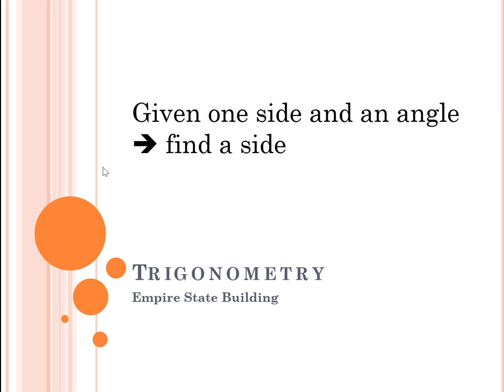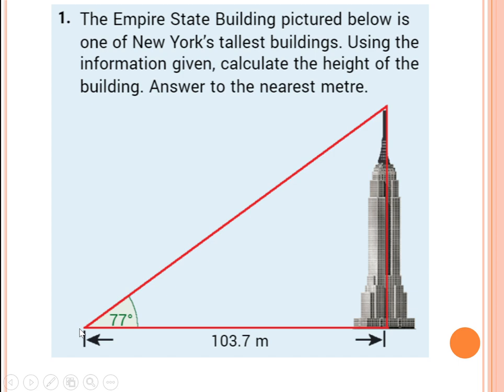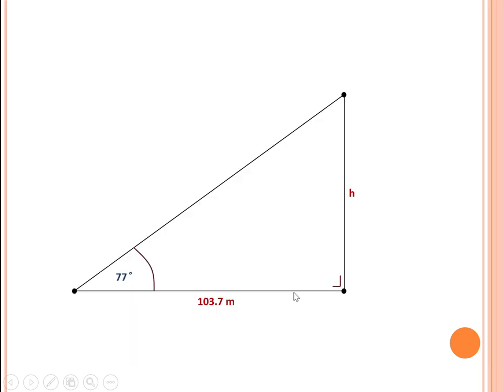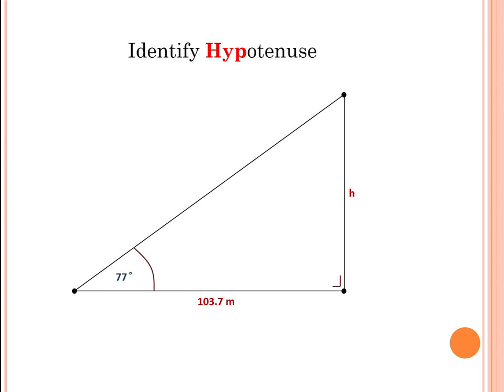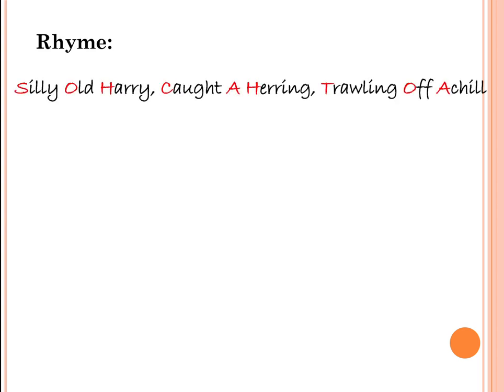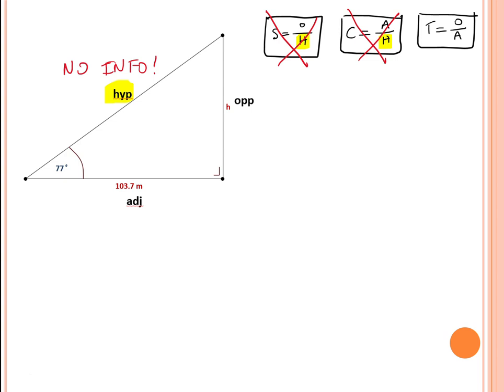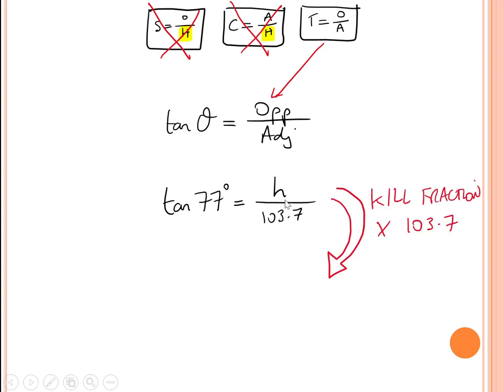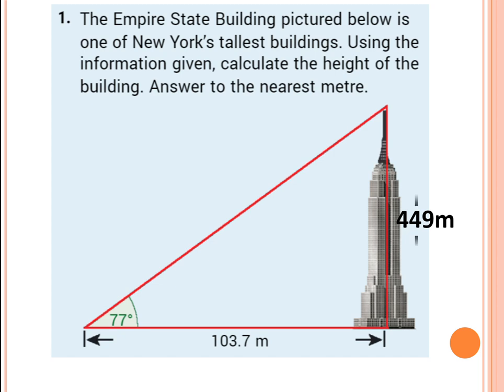finding a side using trig ratios